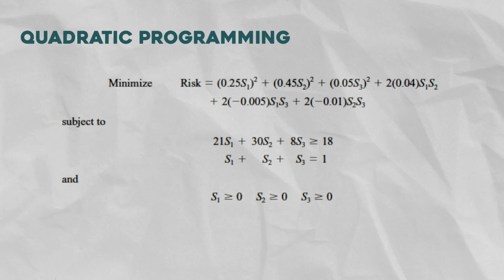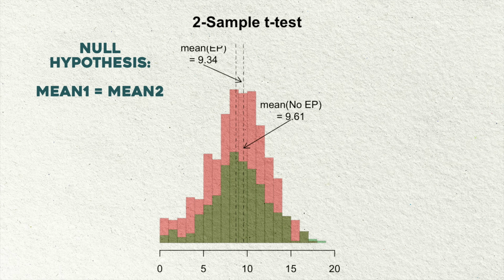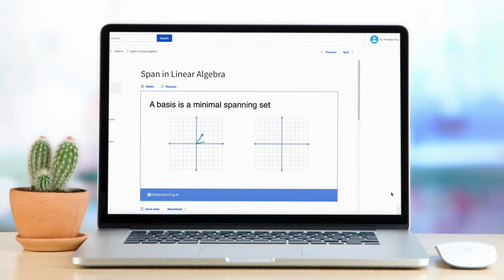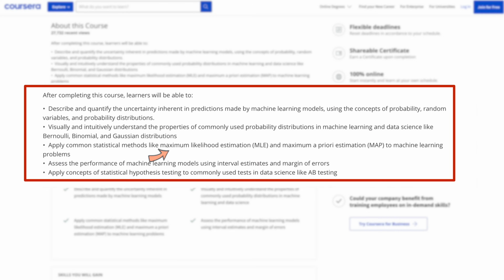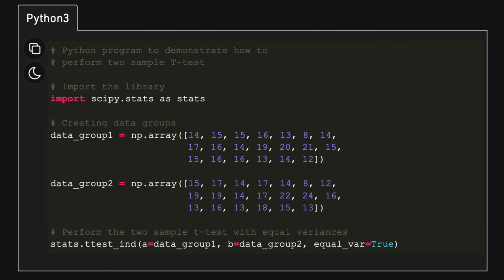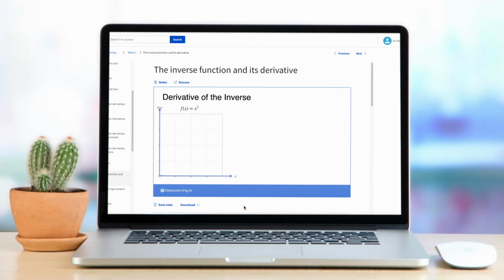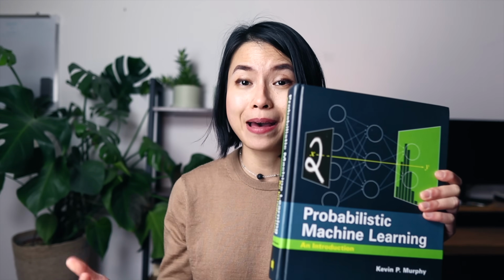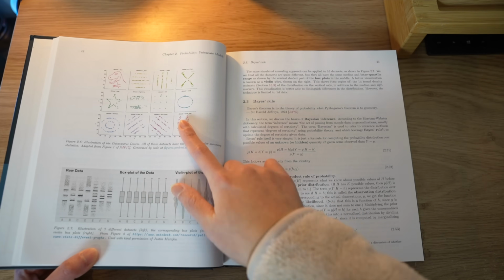Math for Machine Learning and Data Science Specialization Review | Why You Need to Learn Math 🤔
📚 Practical Statistics for Data Scientists
📚 Probabilistic Machine Learning: An Introduction

Hey data nerds 👋, in this video I'm giving a review on the Mathematics for Machine Learning and Data Science Specialization by Deeplearning.ai. Math and stats have been one of the hardest things to learn when getting into data science. I'll be going over an overview of the specialization while giving you an insider look into the course content, duration and time commitment. Then I'll talk about what I like about the program and what I think is lacking.

🔑 TIMESTAMPS
0:00 - Intro
0:47 - My struggles with Math and why we need Math 🤓
2:33 - Overview of what you learn in this program
2:42 - First course
3:15 - Second course
3:47 - Third course
4:55 - How much time it takes
5:10 - Presequisite
5:23 - What I like & don't like about the courses
7:34 - Book recommendations